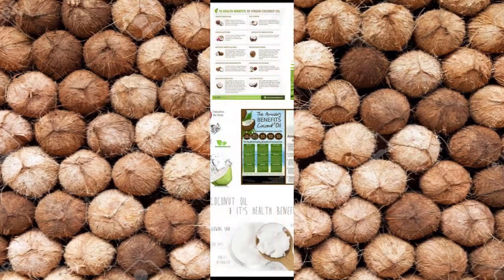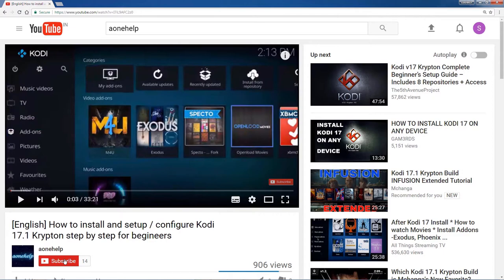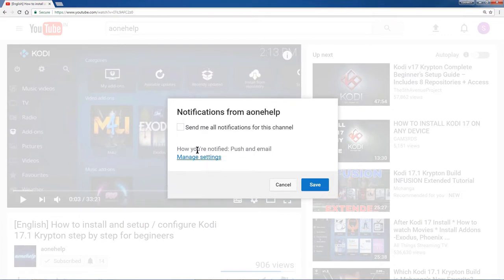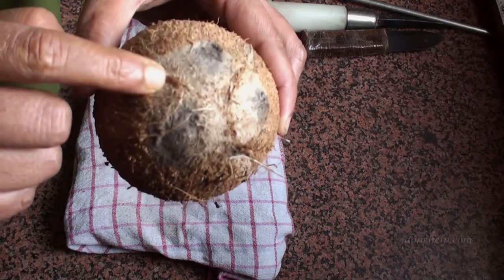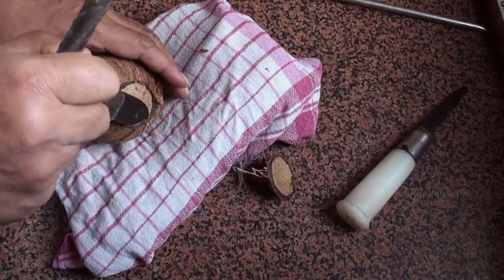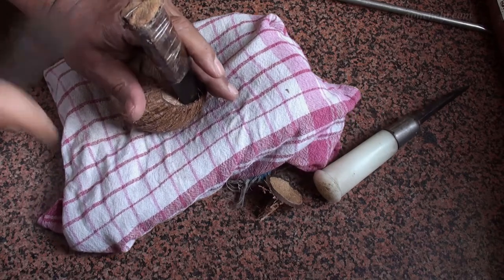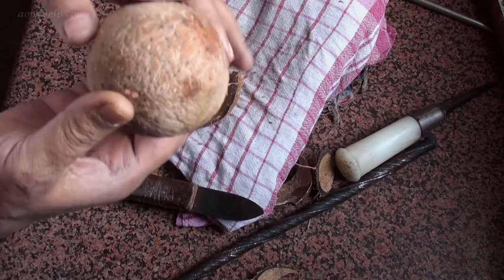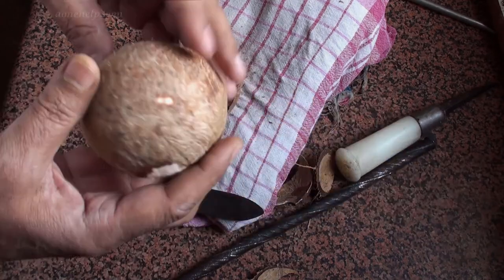How to remove coconut flesh in single piece from its shell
This video ) is about opening a coconut flesh in a single piece. All you need is a sharp tool or a screw driver and a small hammer or a solid piece to hammer.  This is an art which requires little practice. This way, we will be able to get the whole coconut without any damage or cut to the soft flesh. This whole unbroken coconut can be stored in refrigerator for few days and can use whenever needed.